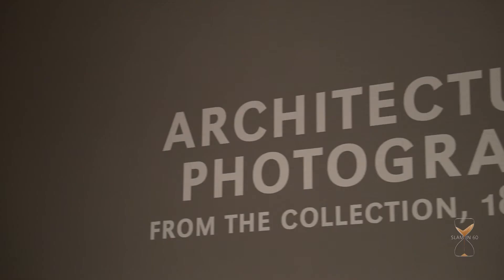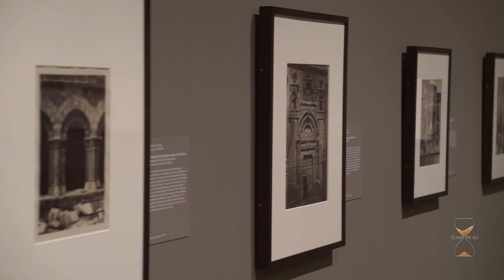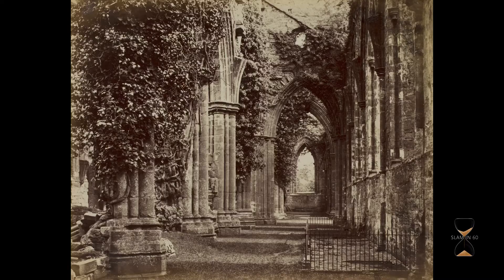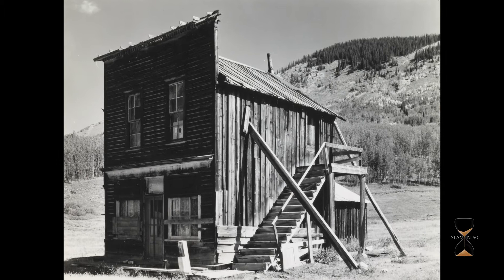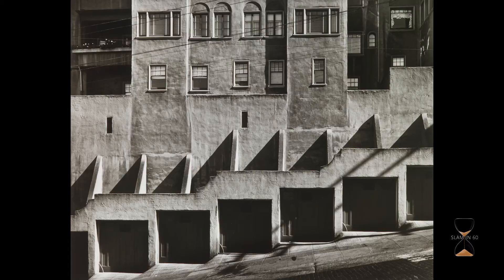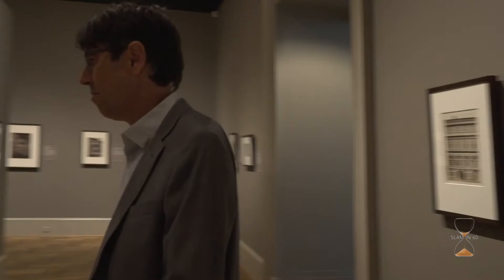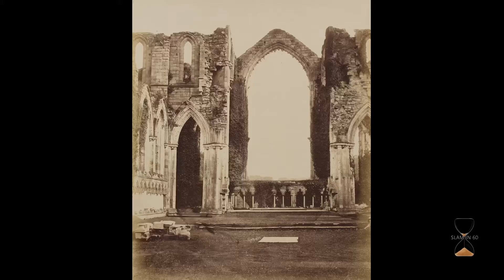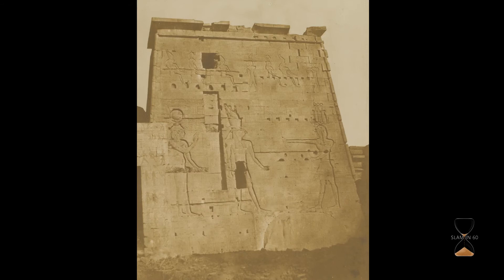SLAM in 60: Architectural Photography at the Saint Louis Art Museum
Associate Curator of Prints, Drawings, and Photographs, Eric Lutz, guides you through 150 years of Architectural Photography from the Collection, and the geography and history that inspired many famous photographers.

SLAM in 60 helps you explore works in our collection, exhibitions, conservation projects, and much more, all in just one minute!